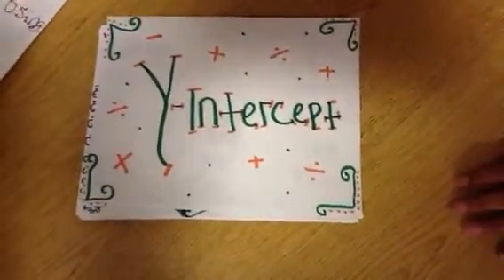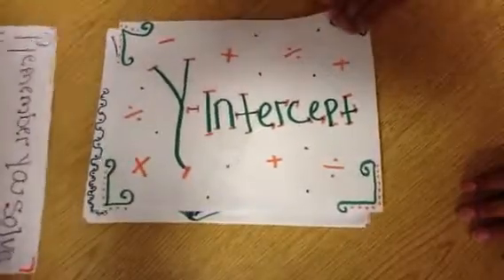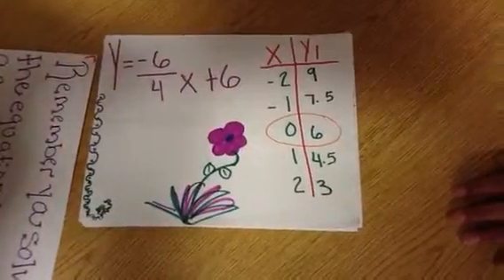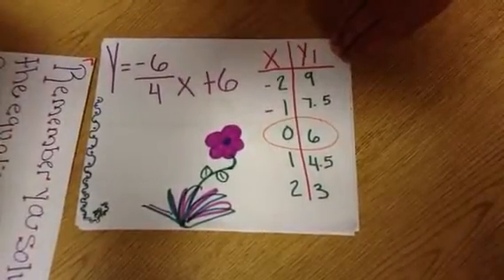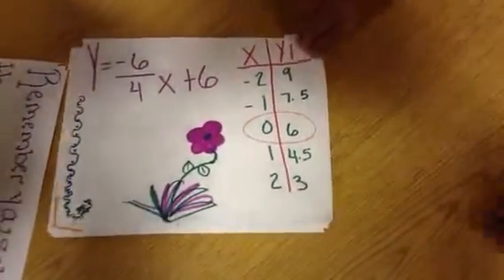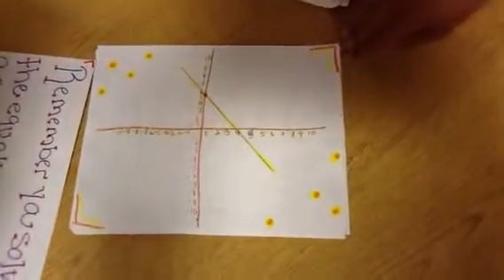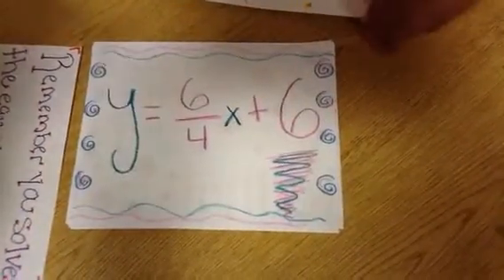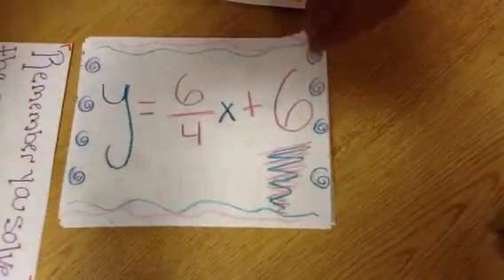Danielle,Daniella,Nicole,Sameika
Algebra concept